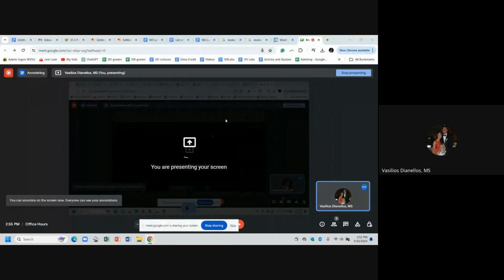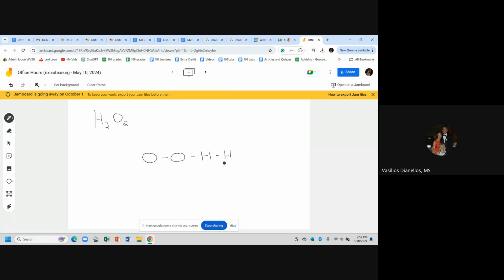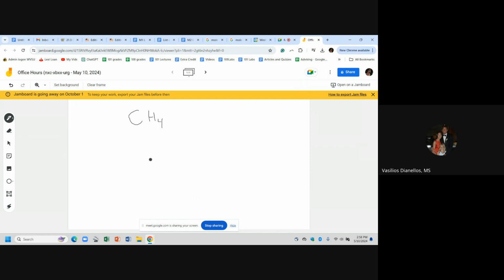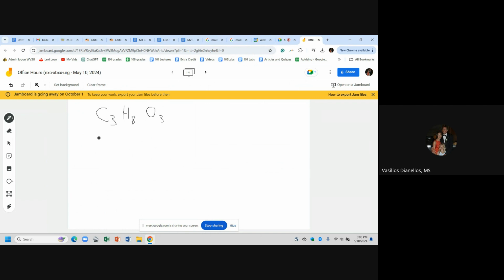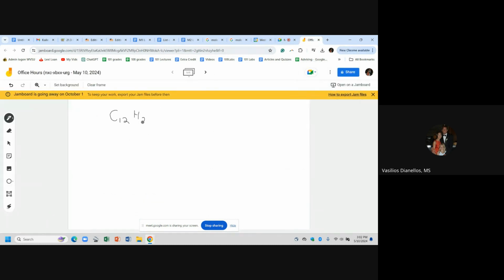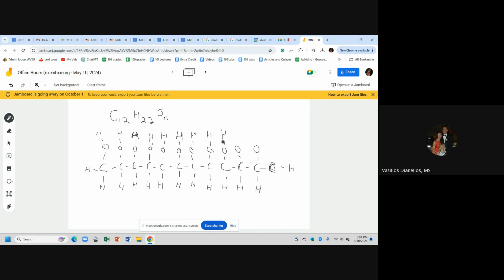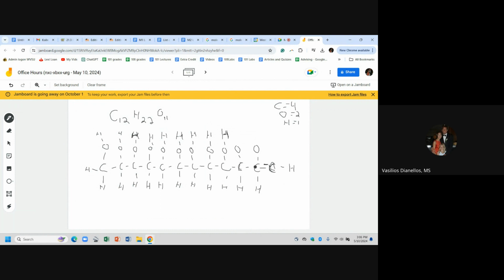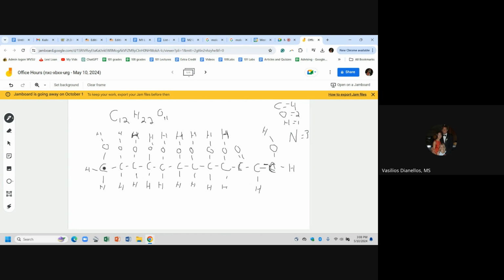How to Draw Lewis Dot Structure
This was done in a hurry because I wanted to have SOMETHING to help.  I plan to redo this video and make a better version.

This video shows a BASIC way of drawing lewis dot structures.  This is a simplified version that works for the beginning of a non-biology major, 100-level course.